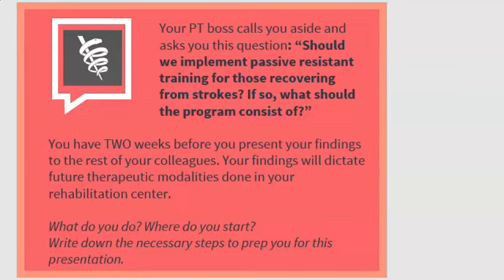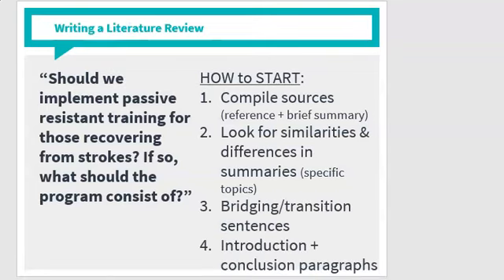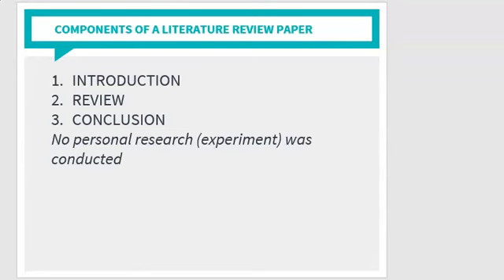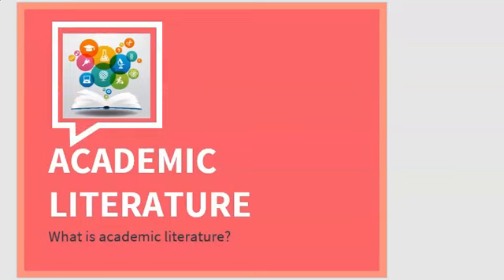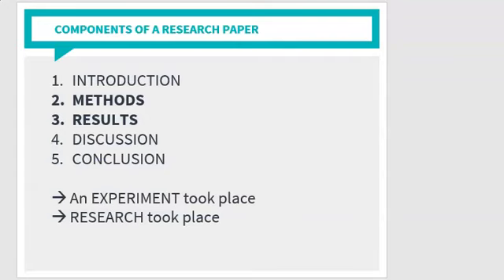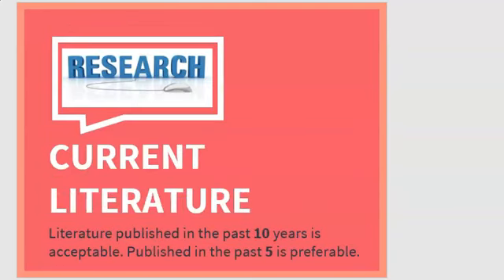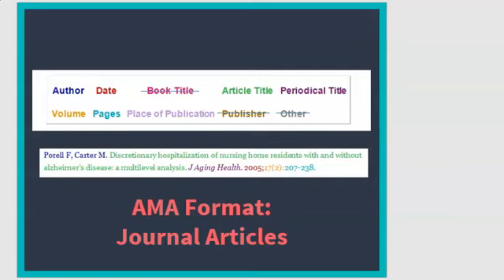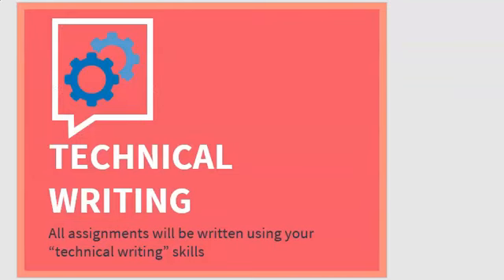KIN4084: Intro to technical writing assignments